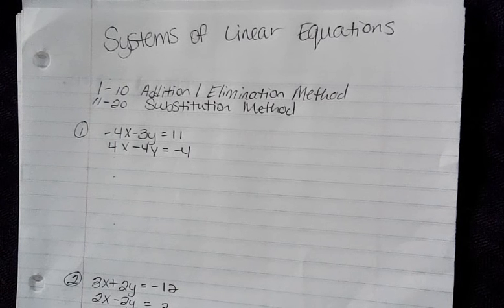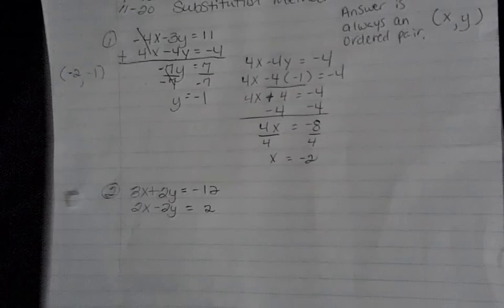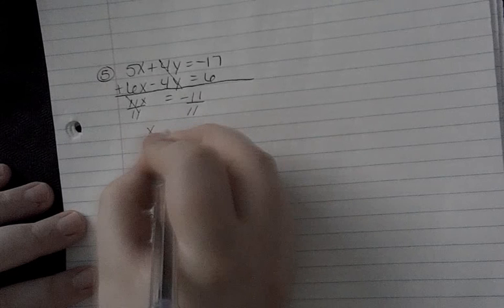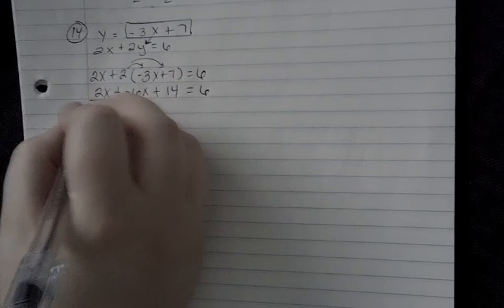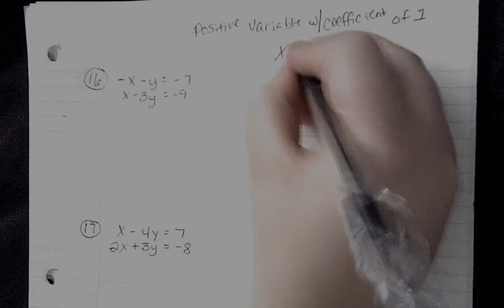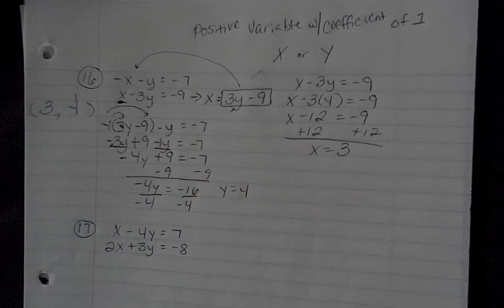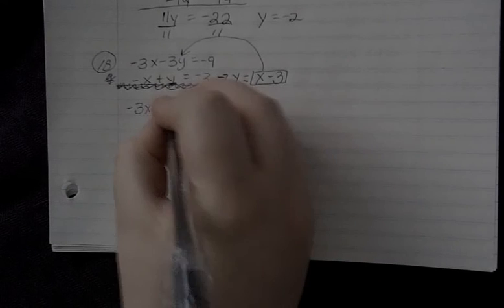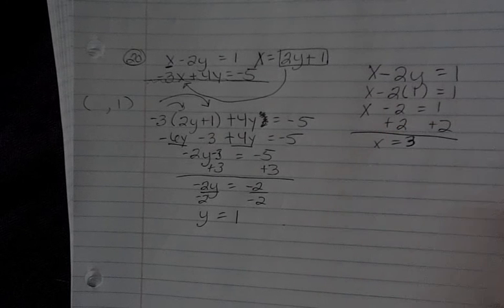Systems of Linear Equations